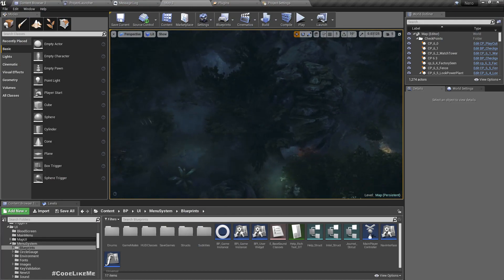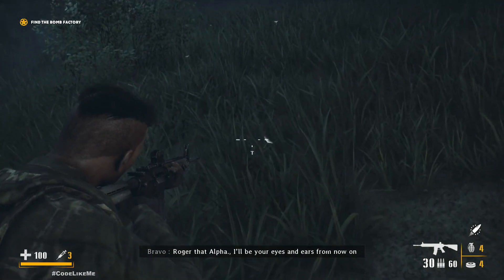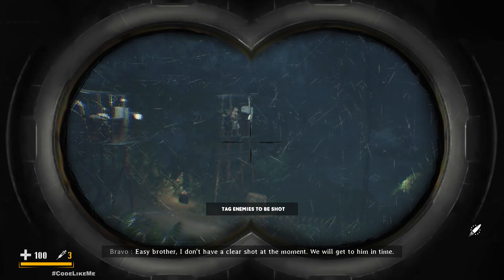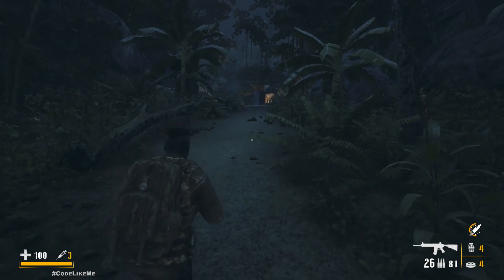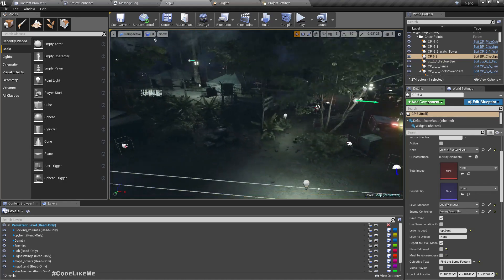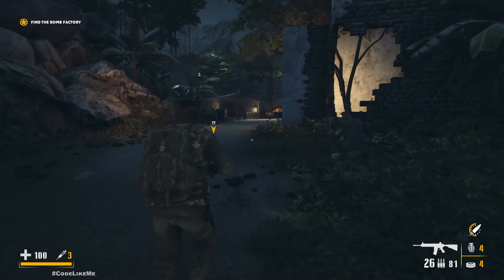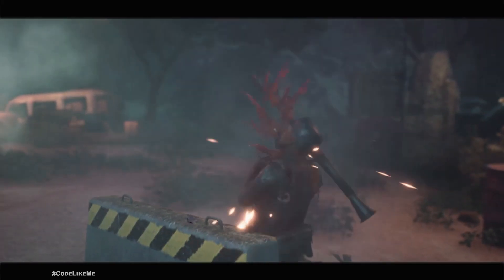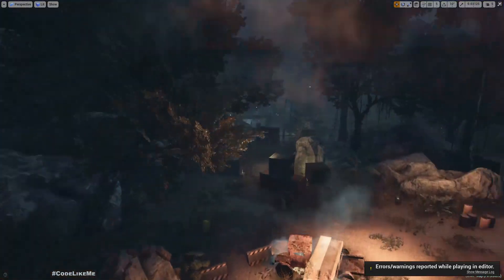How Does A Game Level Work ?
Today, I am going to do a breakdown of an actual game level. I am going to open one of the actual game levels and explain how we have organized the game level into different sections and how each element works together. For example,
1. Sublevel structure & streaming
How we have broken the game level into different section and why we have done so. Different mechanisms to load/unload different sections.
2. How to introduce game mechanisms in an organic manner.
3. How does the level checkpoints work. How to control access to different areas of the game based on the checkpoint.
4. How does enemy patrol paths work.
5. How does alarm systems/ backup and reinforcement calling work. How to spawn backup enemies without seeing by player.

For the analysis, I am going to use one of the actual maps of this game that we have developed and published in steam. You can download and play the game to see how each of the system works together to give the intended experience for the player.